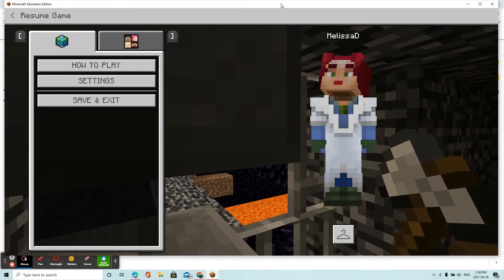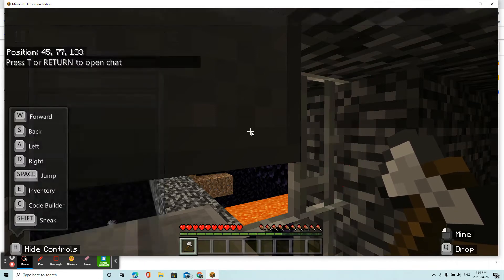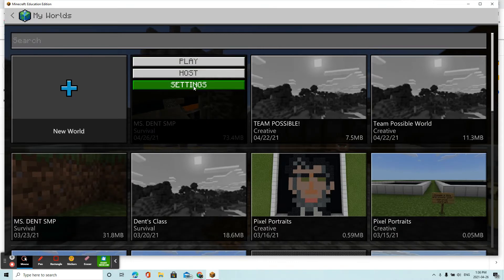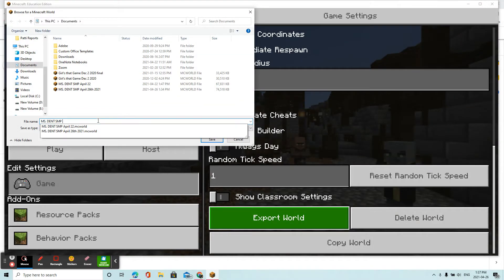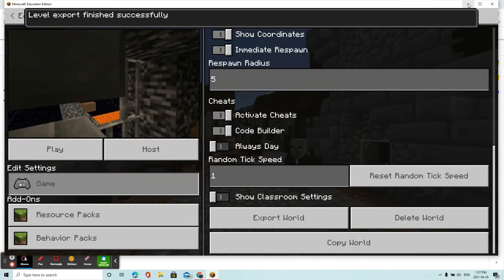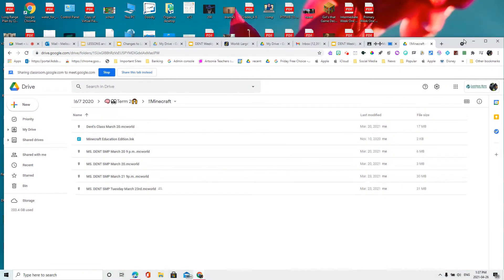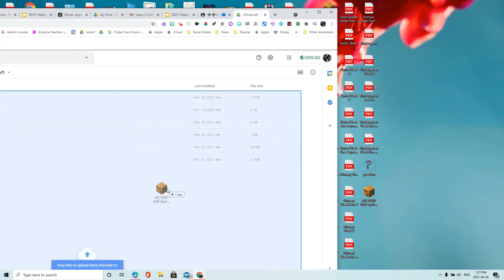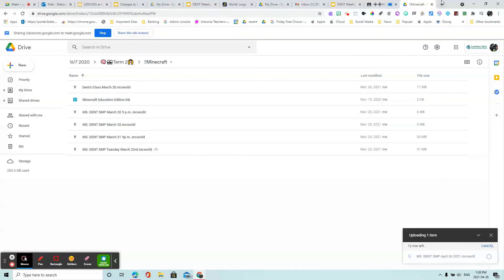How to save a minecraft world